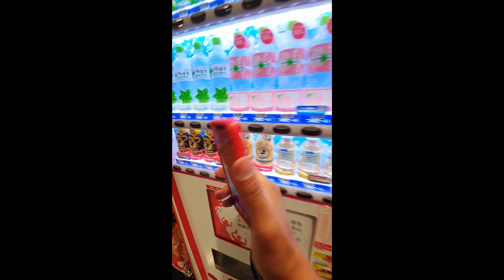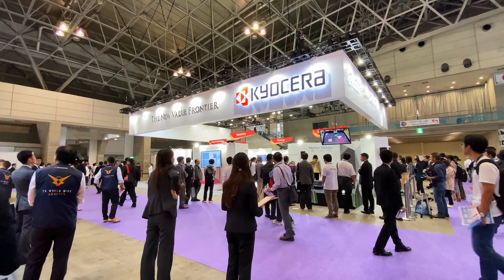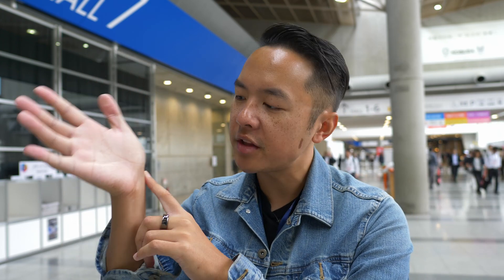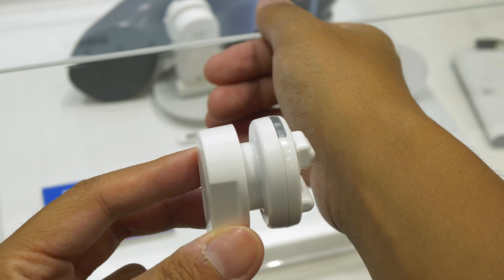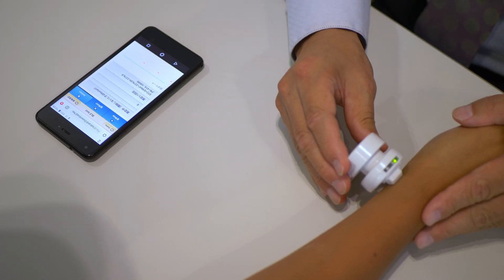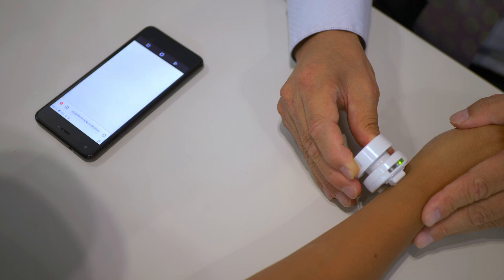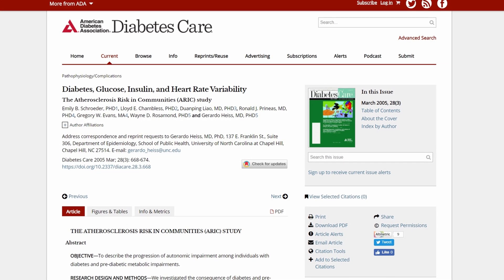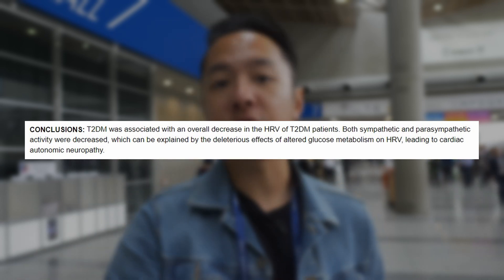Needle-free blood glucose readings? (CEATEC 2019)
A find at Japan's CEATEC 2019 inspired me to bring back some type2foodie content! Check out this blood glucose meter that uses gyro sensors so you don't have to draw blood! Kyocera is developing this award-winning lifestyle tech and I test it against my Keto Mojo sensor.

Songs --
clap cotton - Chillhop Essentials Summer 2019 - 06 understatements